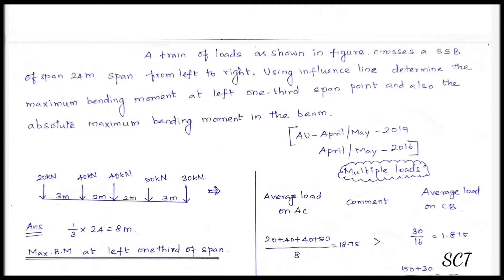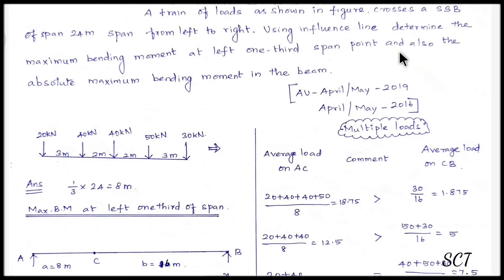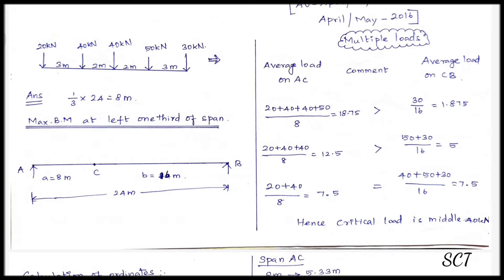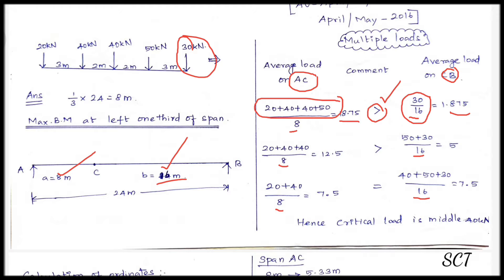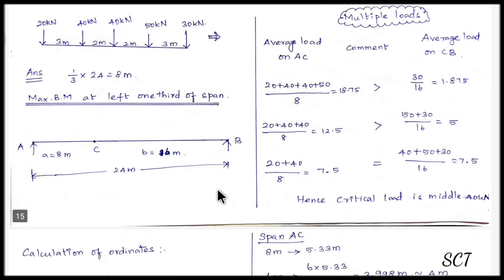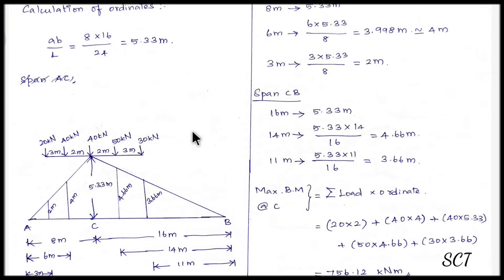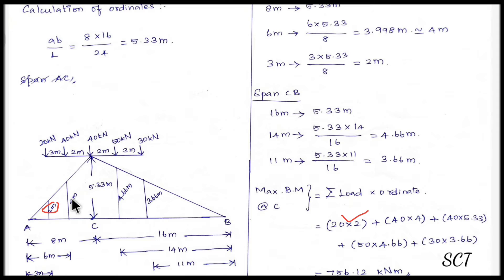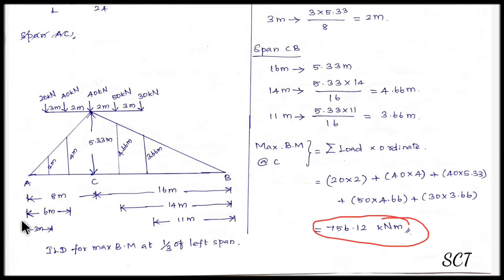INFLUENCE LINE DIAGRAM Tamil FOR DETERMINATE STRUCTURE (WHEEL LOAD)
pdf file for ILD